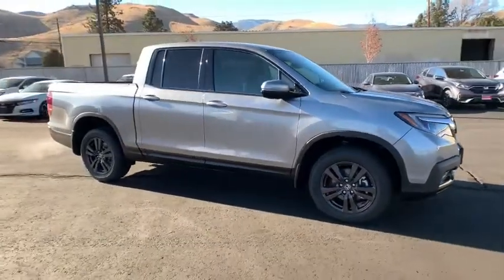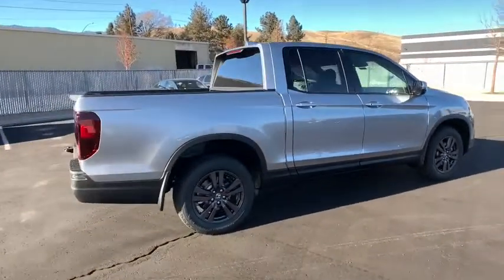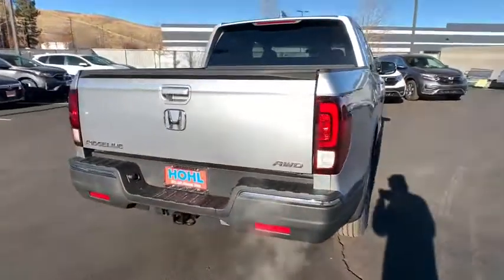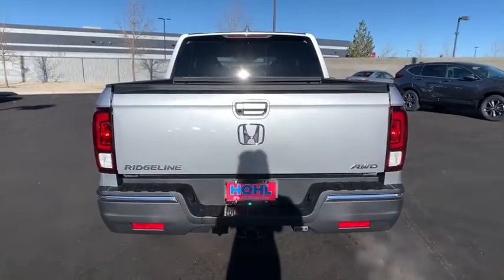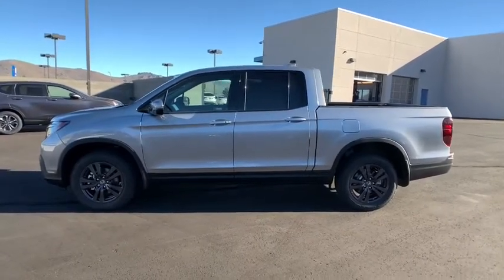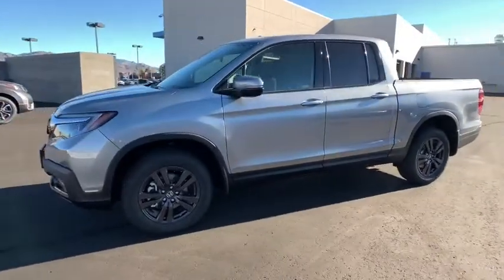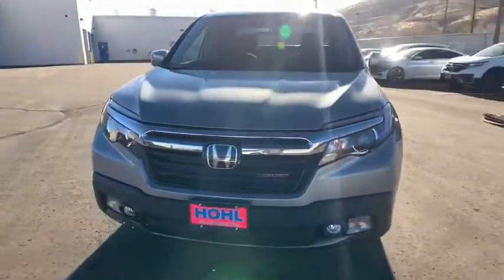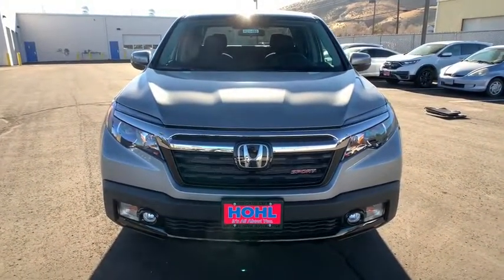2020 Honda Ridgeline Carson City, Reno, Lake Tahoe, Northern Nevada, Susanville, NV H20480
Lunar Silver Metallic New 2020 Honda Ridgeline available in Carson City, Nevada at Michael Hohl Honda. Servicing the Reno, Lake Tahoe, Northern Nevada, Susanville, NV area.

2800 S. Carson St

Lunar Silver Metallic 2020 Honda Ridgeline Sport AWD 9-Speed Automatic 3.5L V6 SOHC i-VTEC 24V Black Cloth.Recent Arrival!Awards: * JD Power Automotive Performance Execution and Layout (APEAL) Study